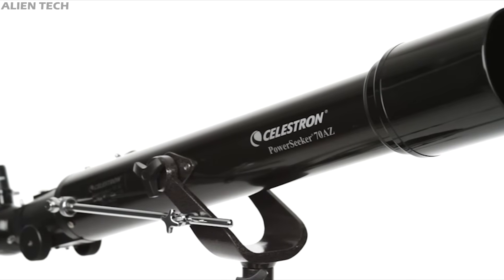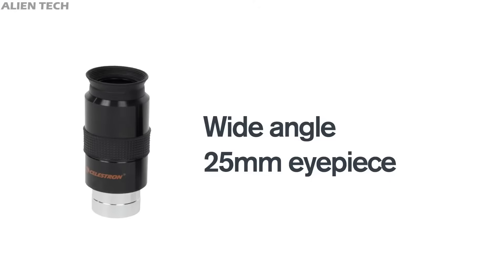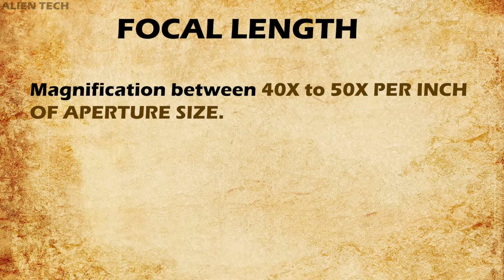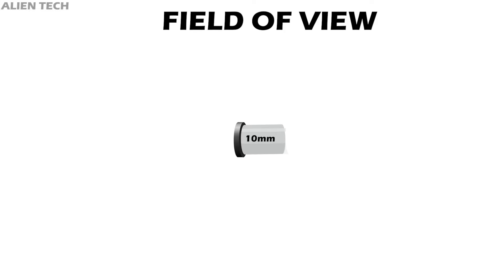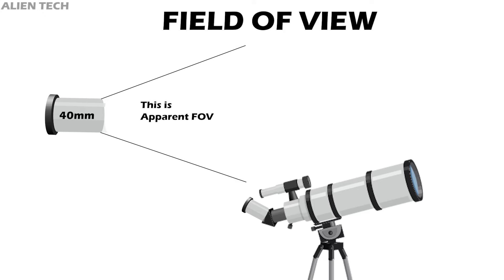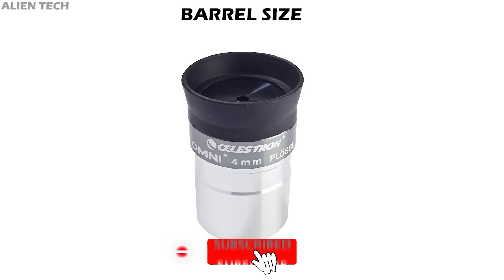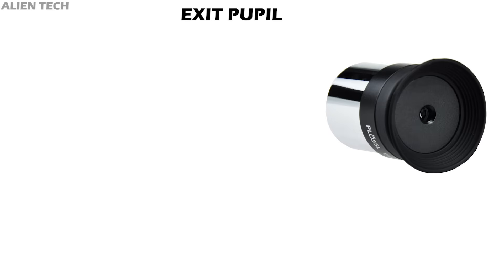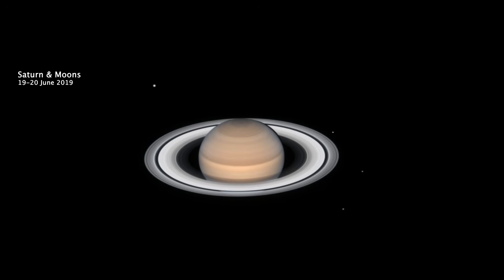The Basics of Telescope Eyepieces Explained | Alien Tech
In your journey of astronomy at one point, you need to buy some good eyepieces to get the most out of your telescope. This video explains what basic things you should consider while buying an eyepiece for your telescope.

1. Celestron X-cel LX Series Eyepiece

2. Celestron All size Eyepiece Set with Barlow Lens & Filters

3. SVBONY 1.25-inch, 66-degree Ultra wide-angle eyepiece

4. Tele View 7mm high power eyepiece

5. 2X Barlow Lens